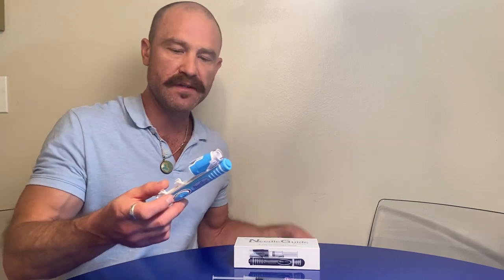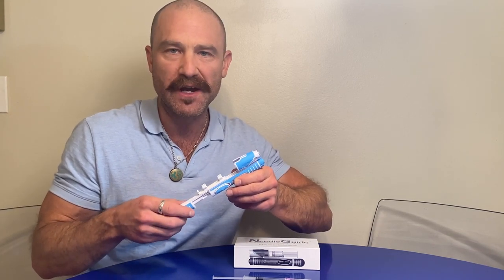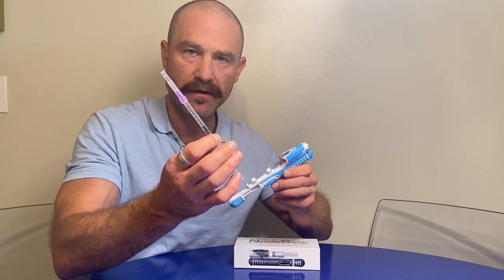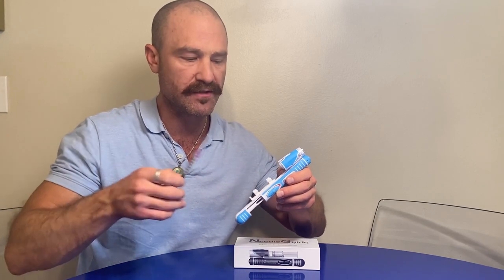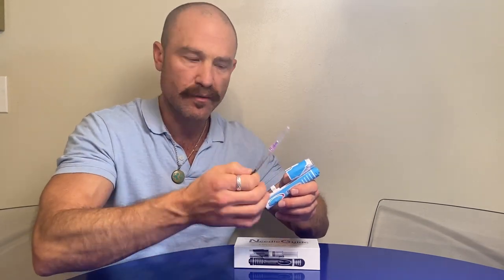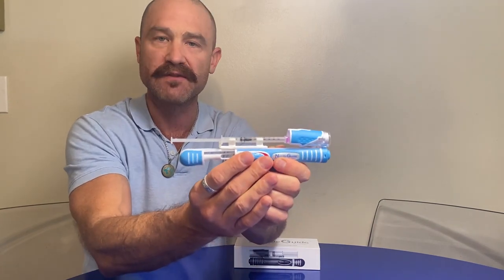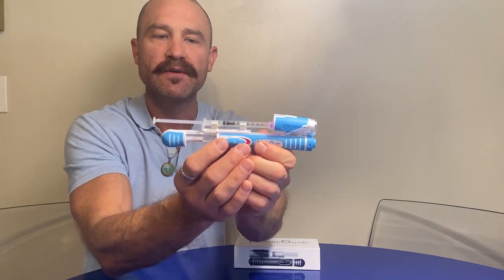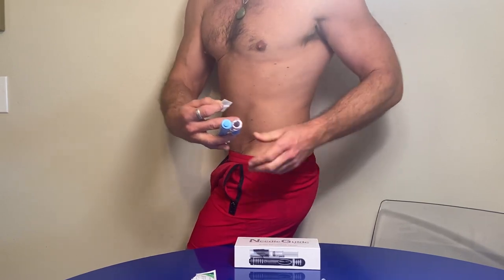Testosterone Auto Injector - TRT Injection demo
An at-home demonstration of how to inject testosterone for testosterone replacement therapy using the Needle Guide Assistant auto-injector. For anyone with needle phobias, anxious about injections, or who would like an easier way to inject, this is a great option.

Learn  more about hormone therapy optimization, thyroid treatment, and medical weight loss at sparkhormonetherapy.com
This can be used with all different types of syringes  to inject everything from testosterone, hormones, peptides or insulin. Works with needle lengths from 4-40mm.